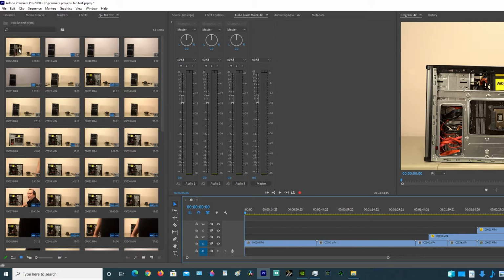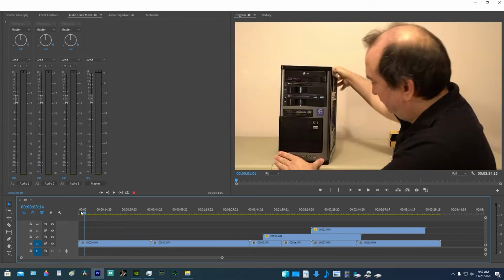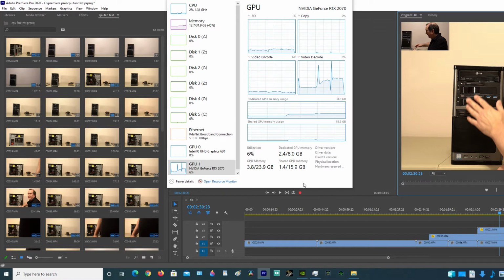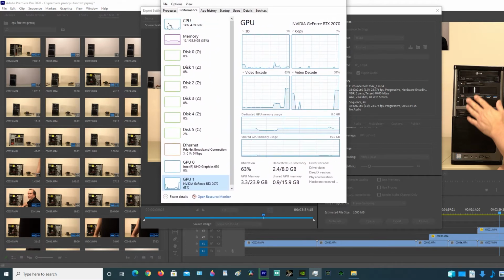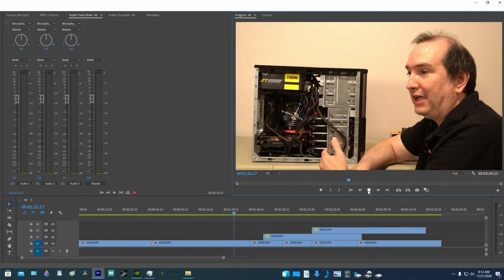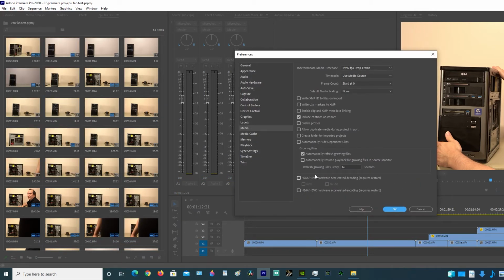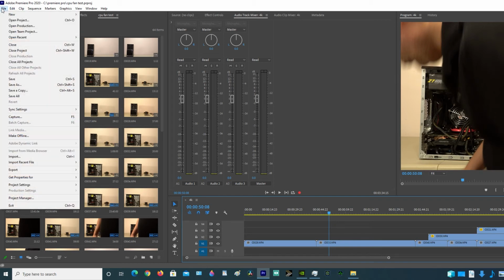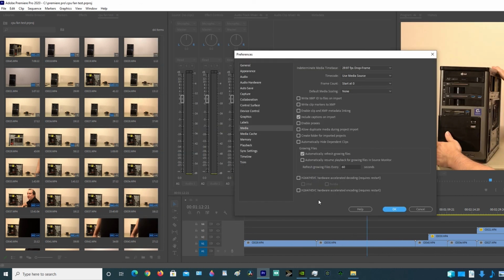Nvenc vs Quick Sync Premiere Pro GPU acceleration and GPU encoding and decoding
This video demonstrates how to enable GPU acceleration and GPU encoding and decoding. It also shows how to enable Intel's Quick Sync.

Adobe CC 1 year

All links are monetized.